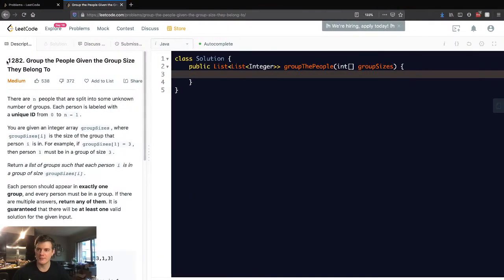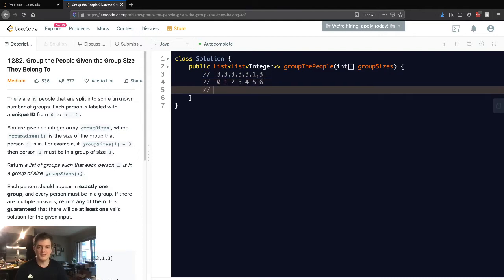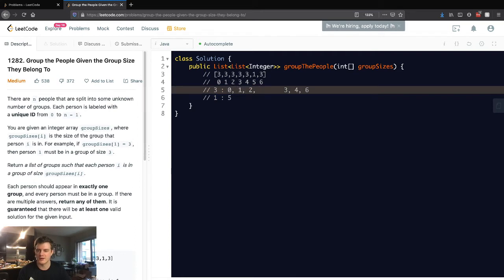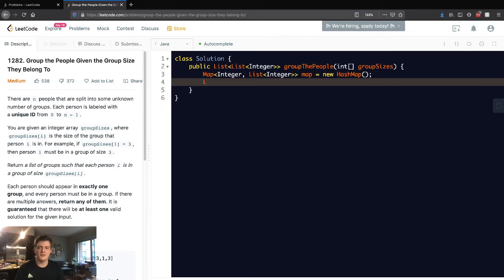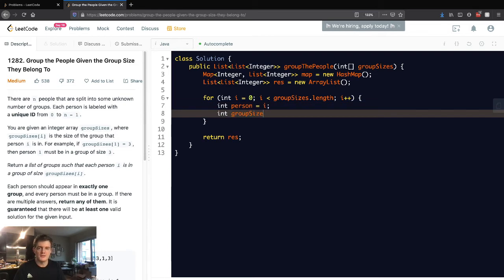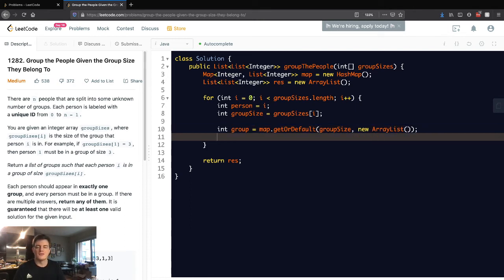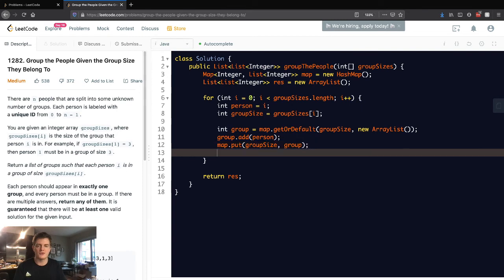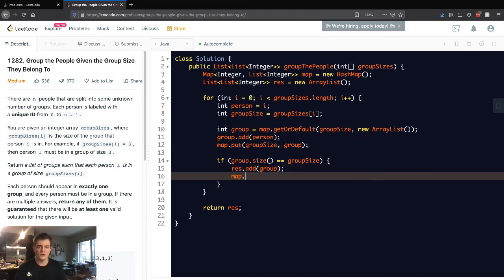Leetcode Solution - 1282 Group the People Given the Group Size They Belong To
All of my leetcode solution videos will be done in Java, but if there are enough requests for other languages eventually, I can get around to those.